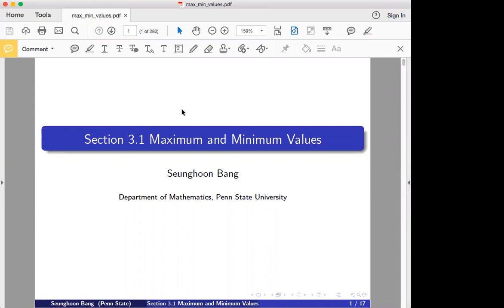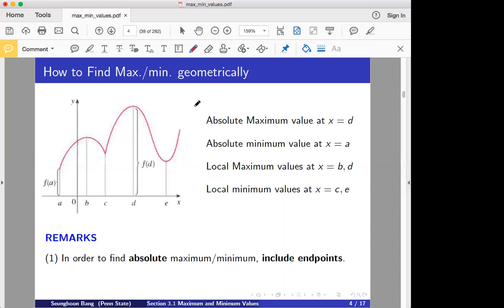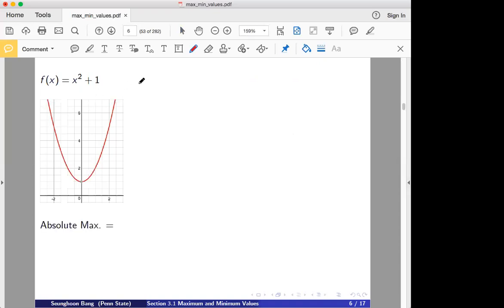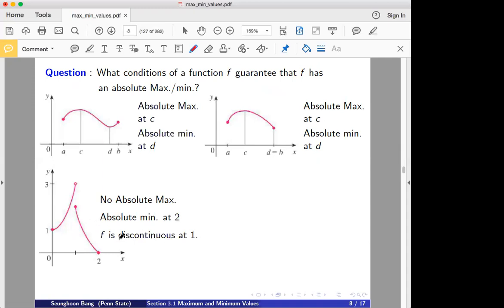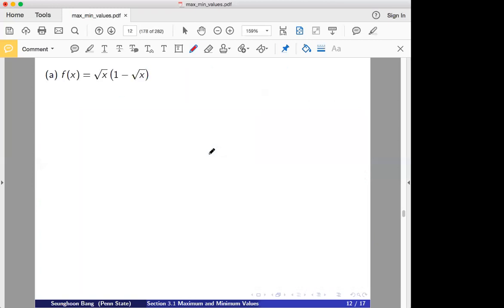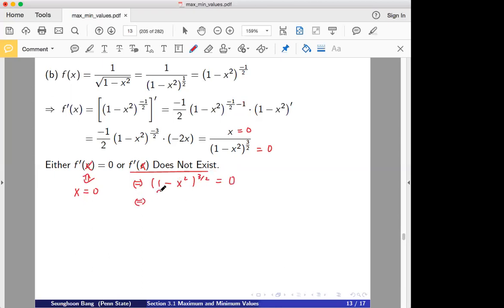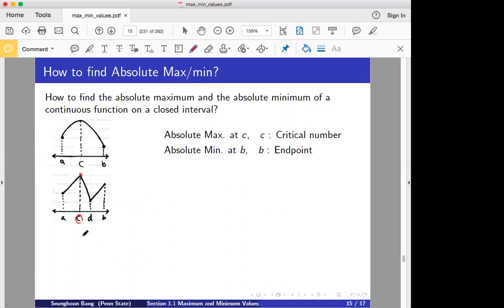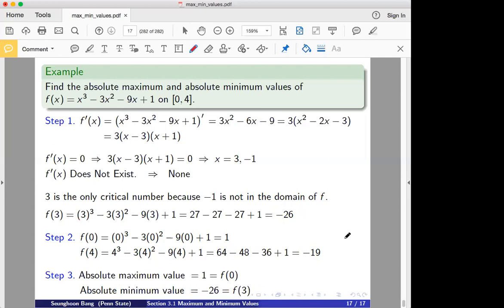Section 3.1 Maximum and Minimum Values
Definition of Maximum and minimum values
How to find Max./min. geometrically and algebraically
Extreme Value Theorem
Fermat's Theorem
Definition of Critical Numbers
The closed interval method for finding Absolute Max./min.